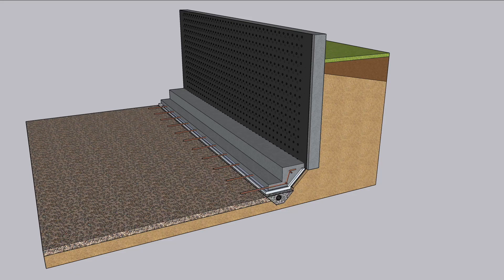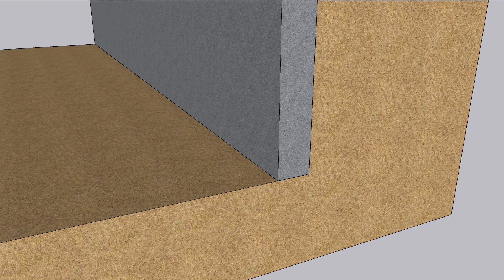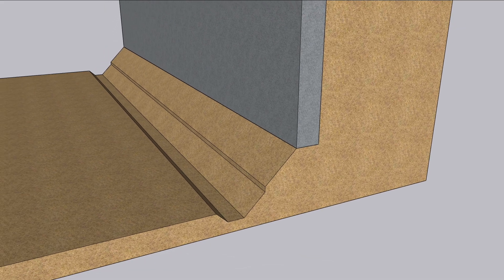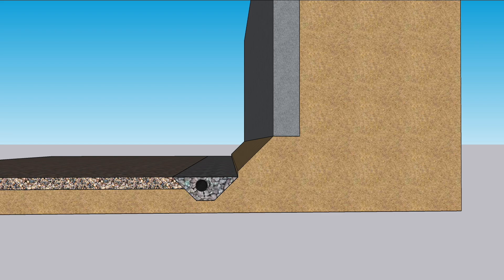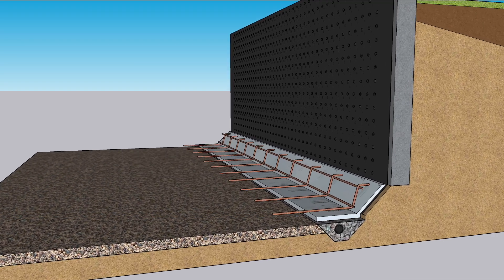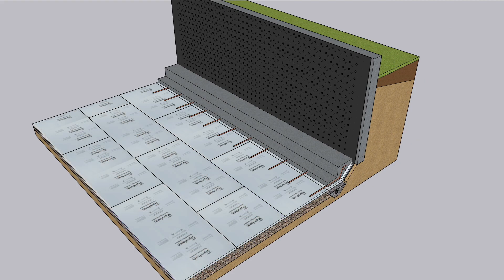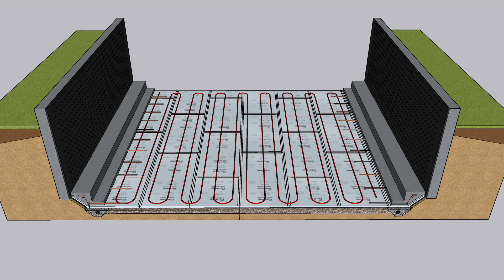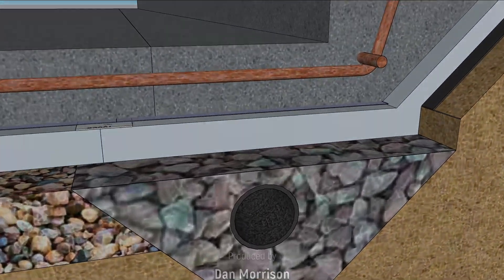Basement Living Space Solution: Footing Retrofit and Structural Slab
Here’s something you don’t see every day: An interior footing for an old foundation. But how did we get here? 100 years ago, someone build a house using a poured concrete foundation, but they did NOT put a footing under the walls. It has worked fine in these sandy soils, but this job calls for digging down to extend the headroom in the basement.

Theoretically, we can dig at a 45-degree angle away from the bottom of the foundation wall without disrupting the bearing capacity of the soil. Realistically, with sandy soil, it is difficult to dig at a 45-degree angle, so the crew works fast. They also dig an interior trench for drain tile.

A dimple sheet covers the foundation wall and directs any water into the drainage trench. Some Styrofoam insulation is added under where the interior footing curb will be, and some gravity-defying rebar is placed into place. And the concrete curb is poured. In the real world, you need to build a form. And then strip it after the pour.

Now we can continue the Styrofoam insulation under the forthcoming slab. The seams are taped with construction tape, which will seal against soil gasses and allow the slab to cure slower. Before we pour that slab, though, let's put down some hydronic tubing for in-floor heat. The tubing sits on the insulation, placing the thermal mass above the heat source.

The slab is poured between the curbs, which keeps them in place structurally. And keeps the house from falling down.